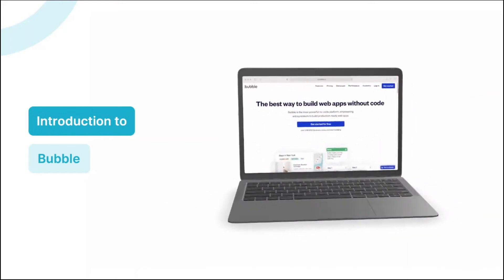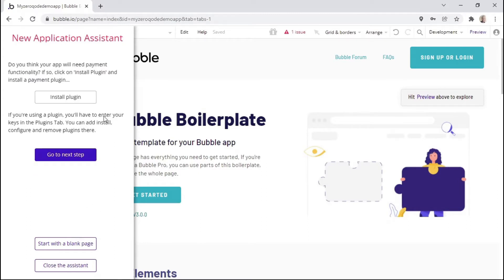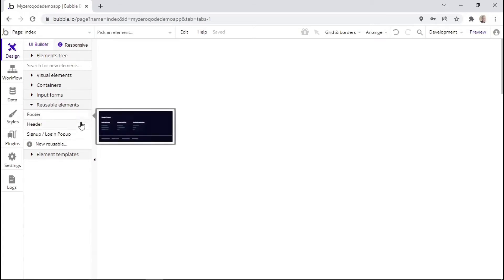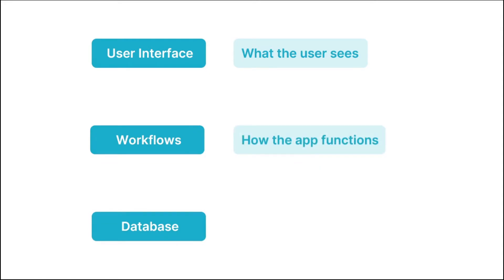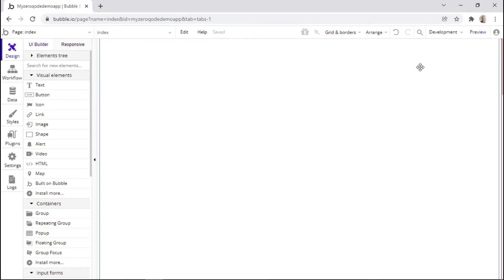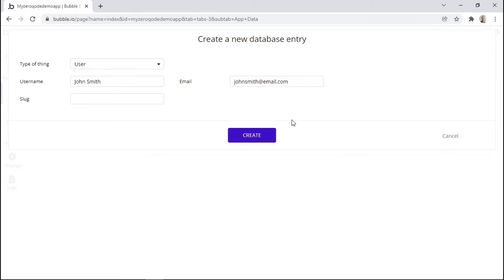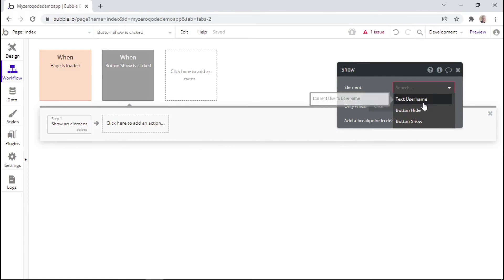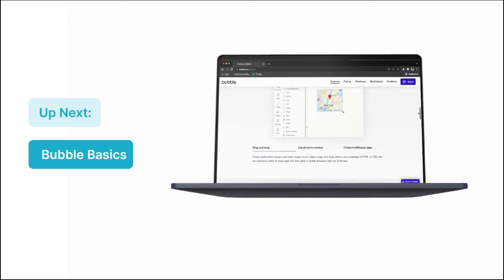Introduction to Bubble (updated)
This video has meant to help you understand the basics of Bubble. As you may know, Bubble is a no-code platform that helps you build and scale applications without code. Within this video, we'll help you get familiar with Bubble and also provide an overview diagram to see how the Bubble platform works.

Zeroqode is a suite of no-code products and services for launching your ideas fast and easily